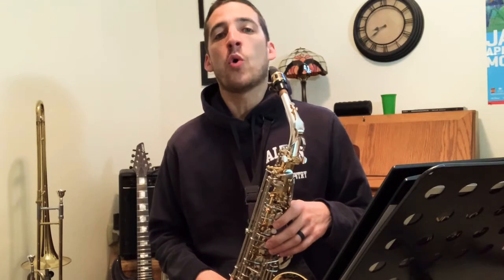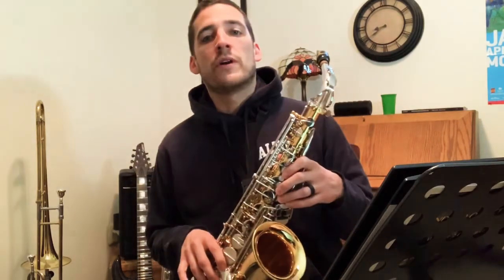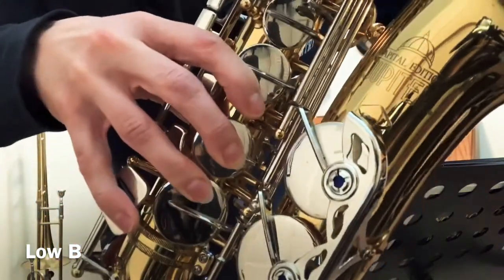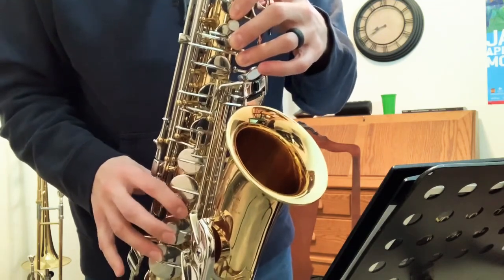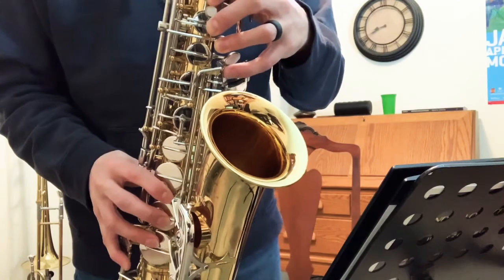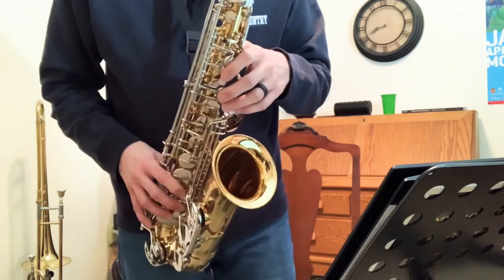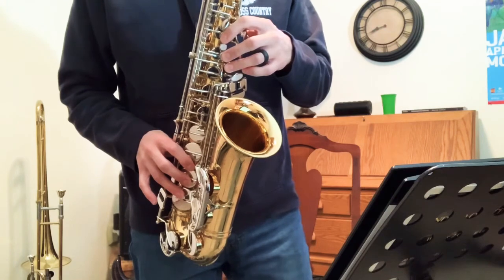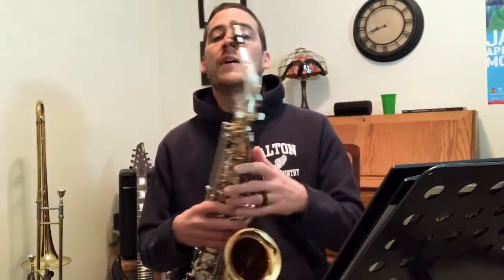Saxophone Low Register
Saxophone warm-up- Lower register